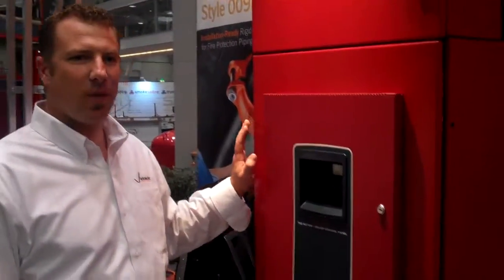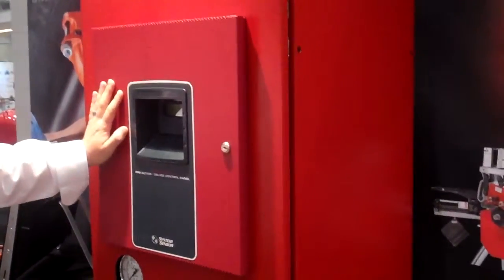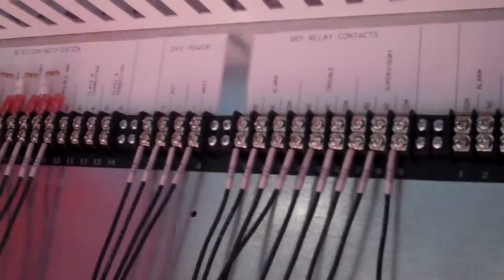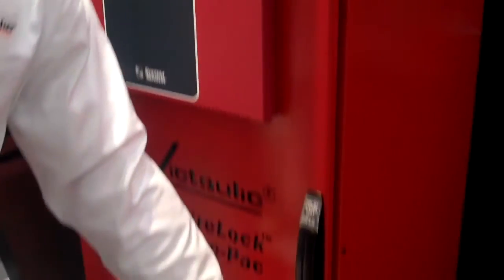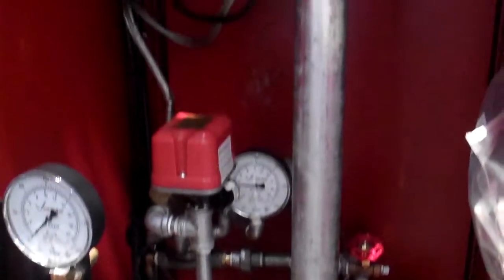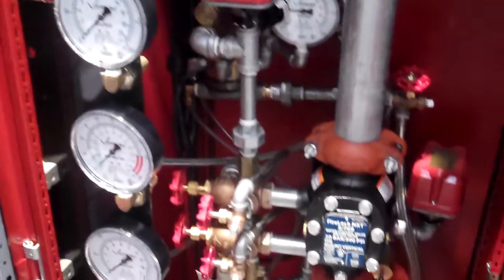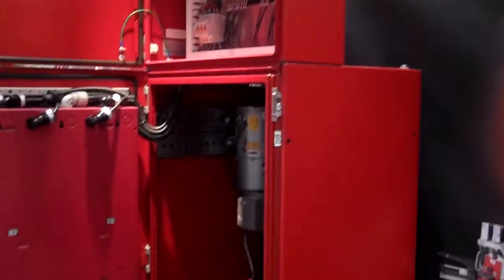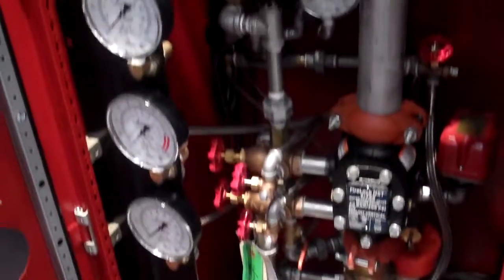Victaulic Fire Protection System: FireLock® Series 745 Presentation at the NFPA 2011 Convention.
Daniel Wake, an engineering associate from Victaulic, walks through the FireLock® Series 745 Fire-Pac Design at the 2011 National Fire Protection Association (NFPA) Convention & Expo. The Fire-Pac is a complete pre-assembled fire protection valve with trim that includes all optional components enclosed in a metal cabinet. The Victaulic design improves the ease of installation and maintenance for engineers and owners.